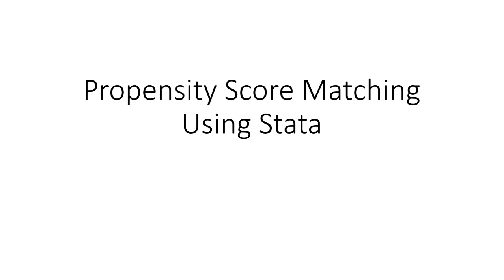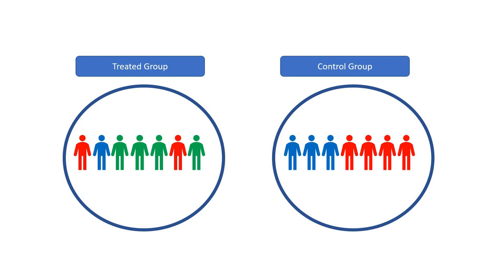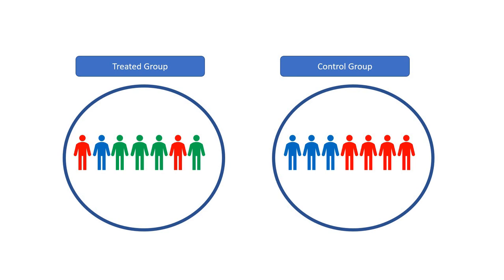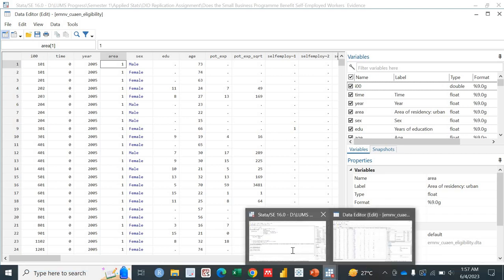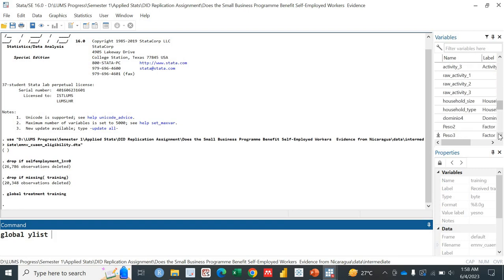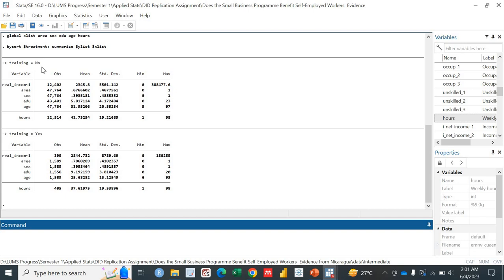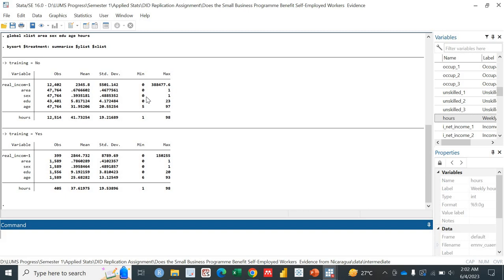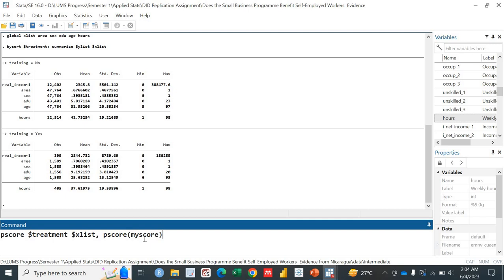Propensity Score Matching using STATA: Simple explanation and step by step estimation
This video shows how to use the STATA software to estimate The Propensity Score mMatching. It covers the concept in a very simple explanation.